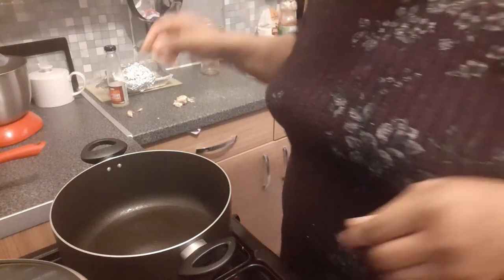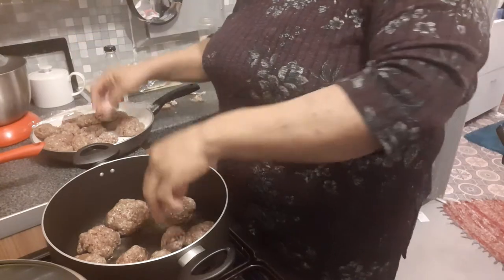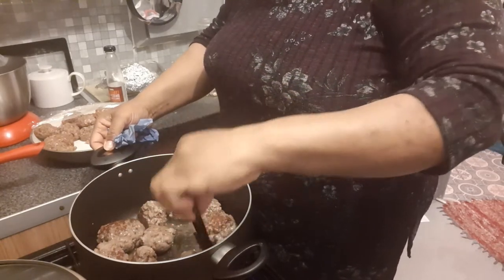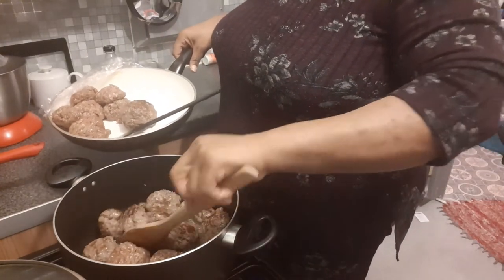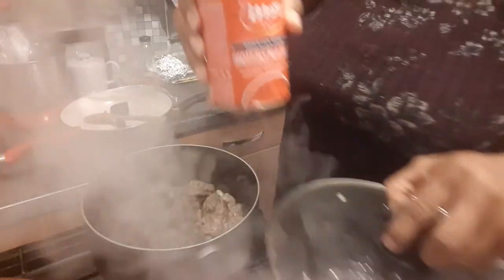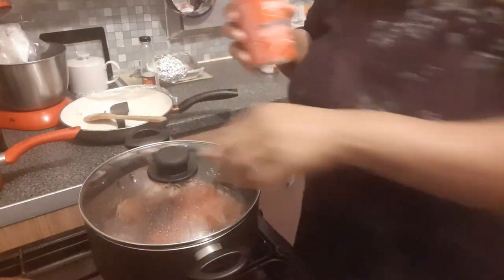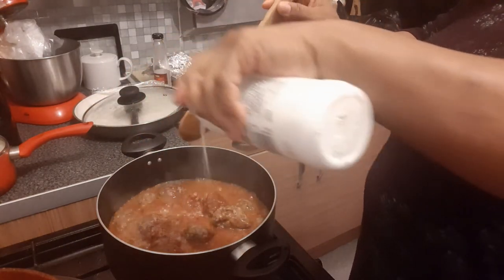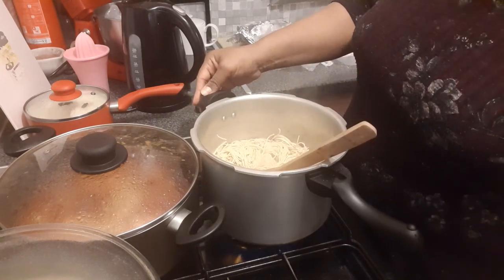MAKING HOMEMADE MEAT BALLS AND PASTA NOODLES part 2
MAKING HOMENADE Meatballs and tomatoes sauce with basil and pasta noodles

 INGRIDENCES
NUTMEG CHEESE SALT PEPPERS BASIL RED SAUCE TIN TOMATOES VEG.OIL
RESPECT TO AUNTY LENA WHO TAUGH ME TO MAKE MEATBALLS AND PASTA SAUCE THE ITALIAN WAY .

 MAY AUNTY LENNA REST IN PEACE
COMFORT FOOD AND REMEMBERING AUNTY LENNA GREAT FAMILY THE GREICO'S
love to hear from you have you cook this meal and does it work for you do these videos help you open to listening sometime I willingly do something to hear you speak out  come on ppl talk about it remember like share comment subcrible keep cooking love you